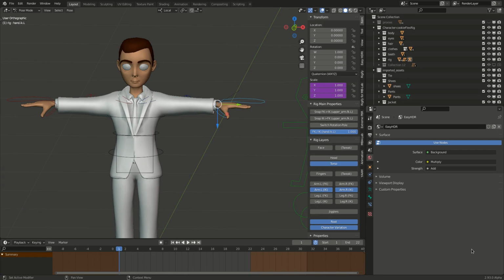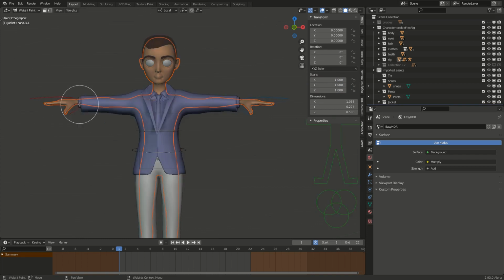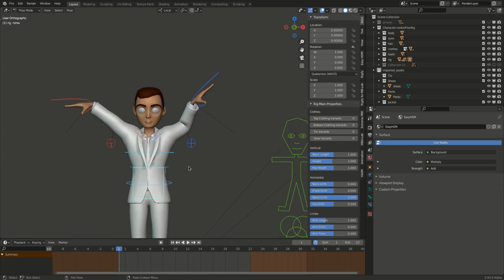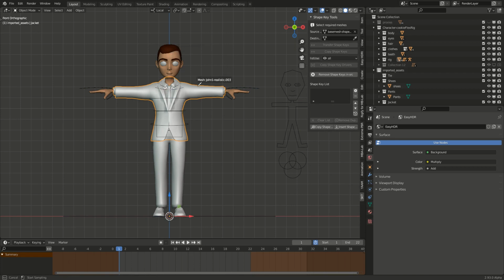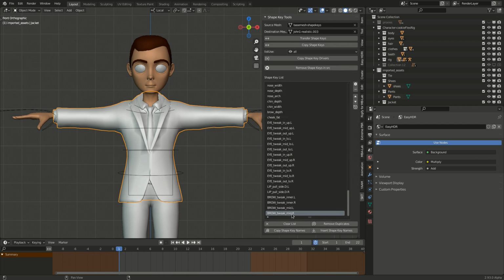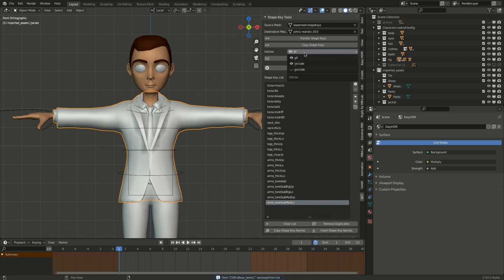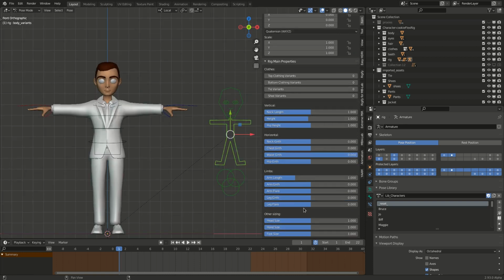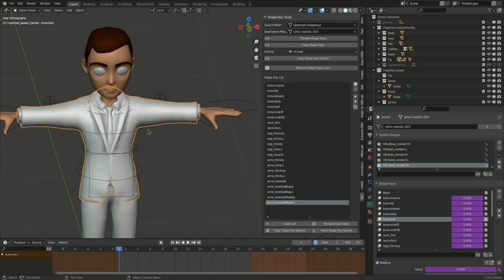CG Cookie Setting up new clothes - Part 1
This is the first part of a 1 part tutorial. In this tutorial I show you how to add a new clothing item to the character; transferring weights, transfer shapekeys etc.

You can get the shape key transfer tool addon